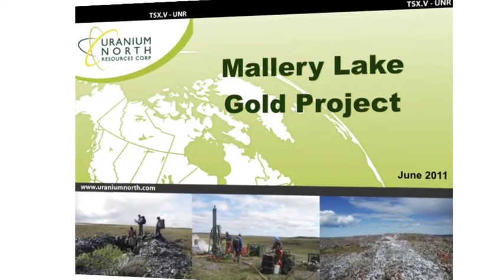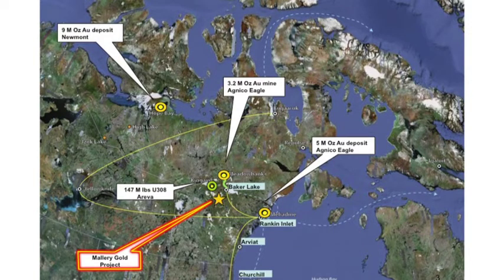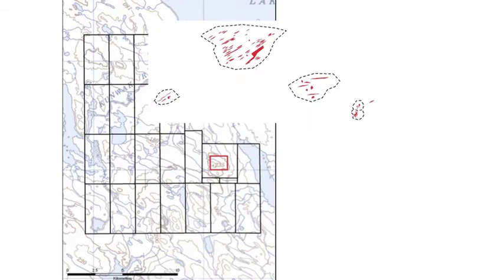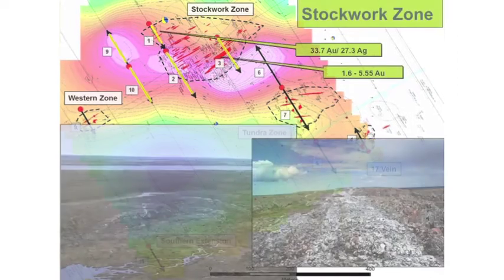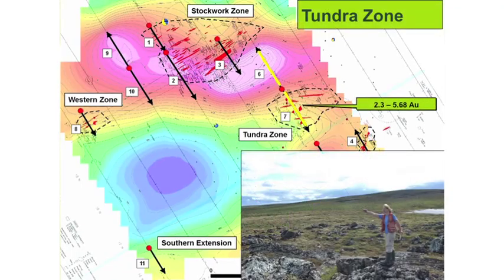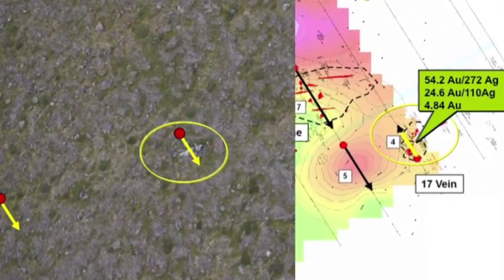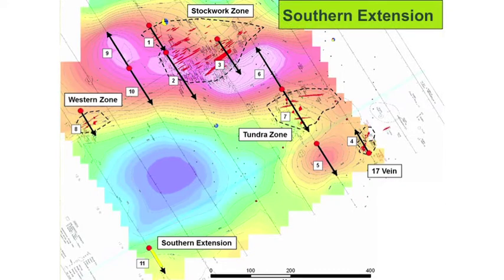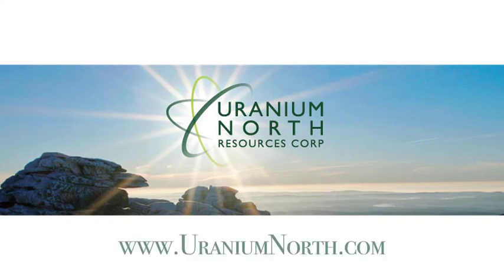Uranium North: Great Gold Potential at Mallery Project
Uranium North Resources President & C.E.O. Mark Kolebaba gives a brief update about UNR's Mallery Gold project in Nunavut and explores step-out drill targets as they look to expand their resource.

About Uranium North:
As the world's leading uranium producer, Canada is a prime hunting ground for the next generation of world-class uranium mines. Uranium North Resources is one of a few companies with a NI 43-101 defined resource. This gives the Company a strategic advantage over most companies still exploring grassroots prospects in an increasingly sophisticated and competitive mining market niche.
This year the company initiated a low cost strategy to generate gold and base metal opportunities from their large proprietary geochemical and geophysical databases. The identification of gold at Mallery Lake, Kam and Aura are the first of several gold projects being developed.